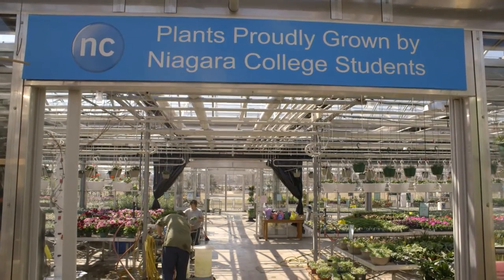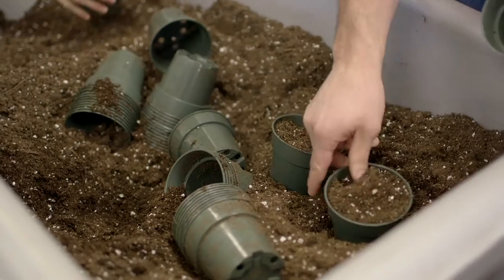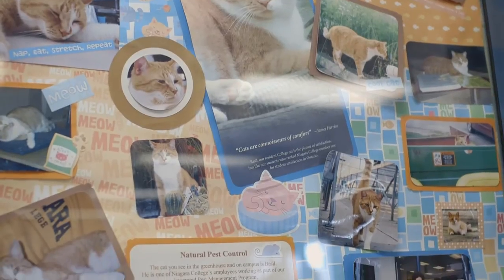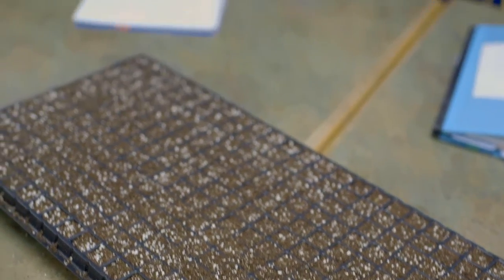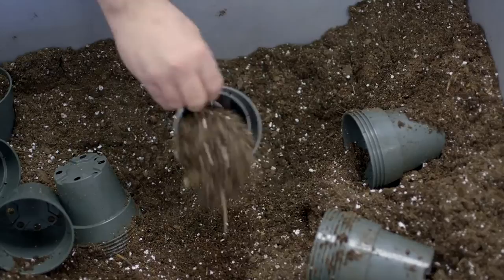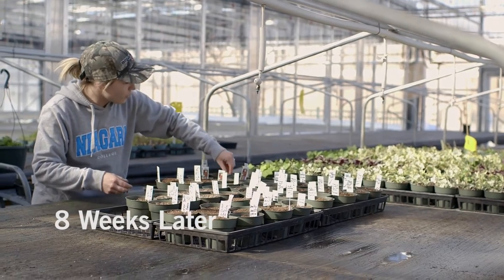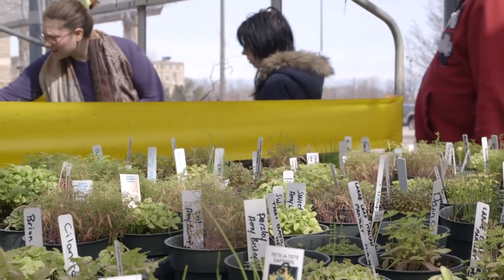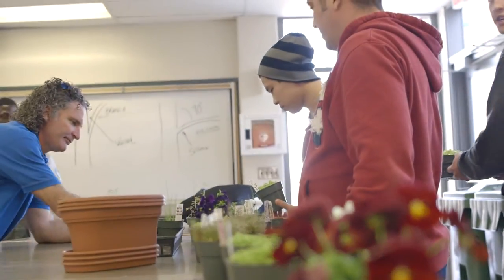myNCstory ~ Niagara College Greenhouse: Sowing the seeds of applied learning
Take a peek inside the Niagara College Greenhouse where the dreams of college Horticulture students take root. Listen to professors speak about the program, hear from students about their learning experiences, and meet Greenhouse VIP Basil the cat. The largest facility of its kind in the country, the Niagara College Greenhouse is located at the College’s Niagara-on-the-Lake Campus, in the heart of Niagara’s greenbelt.